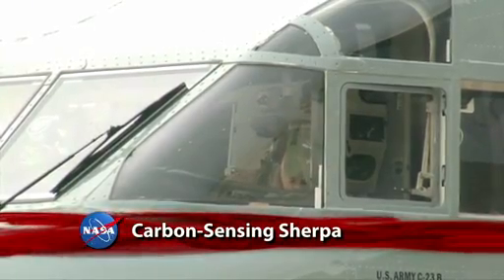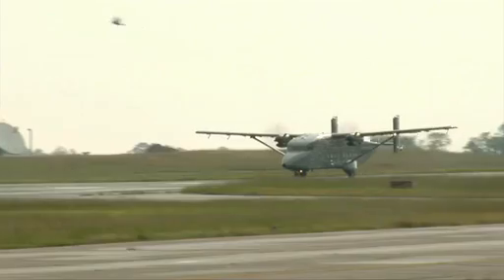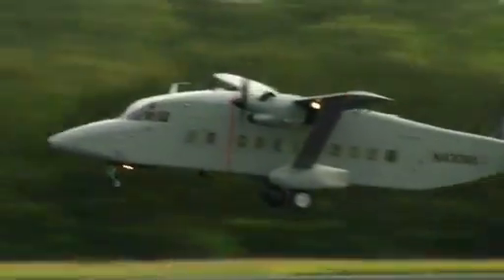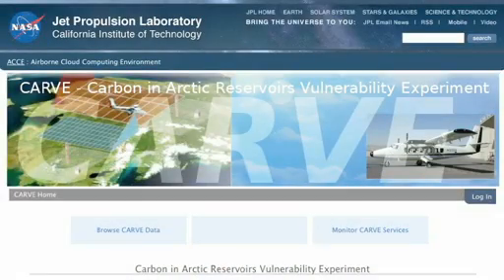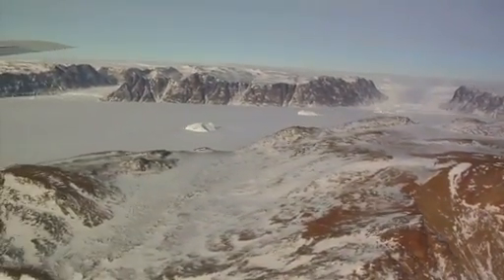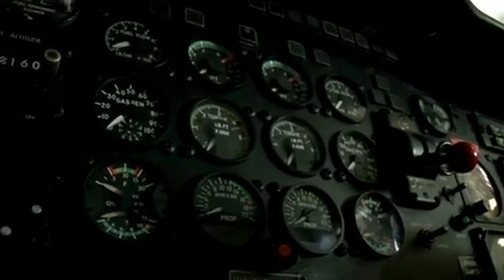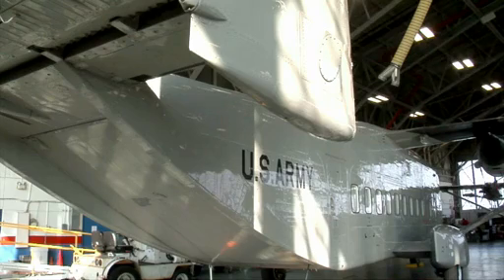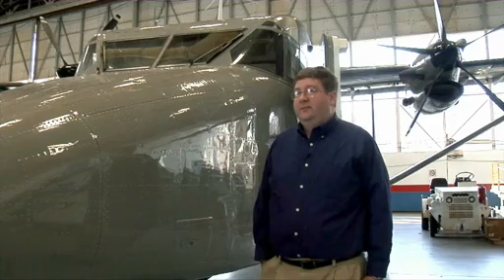Short C-23 Sherpa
Short C-23 Sherpa   in NASA Service for Carbon Sensing.